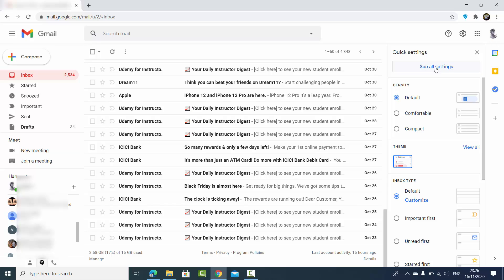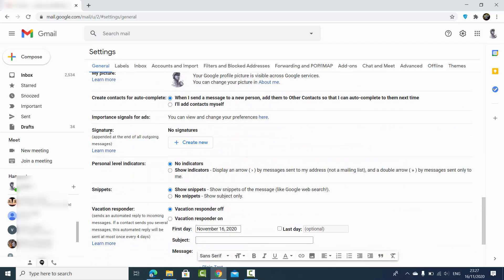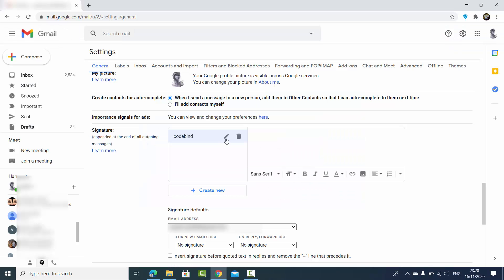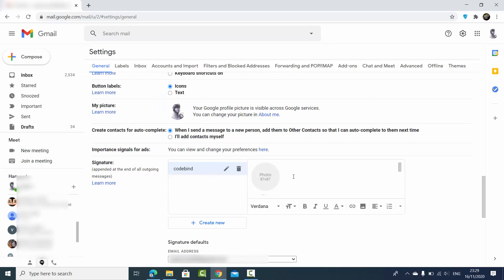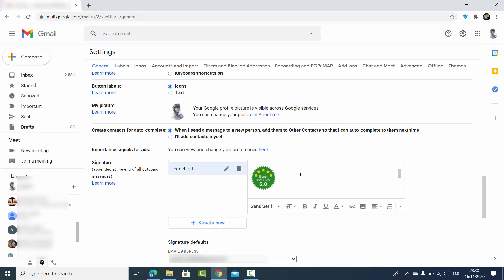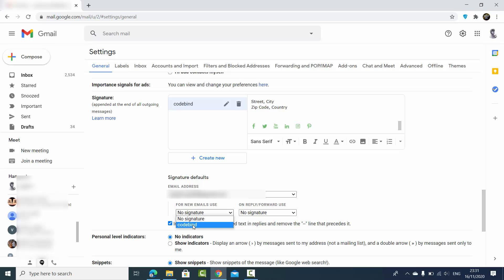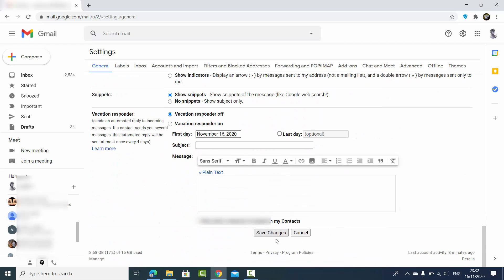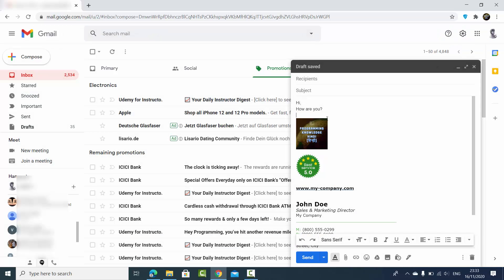How to Add Signature in Gmail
In this video we are going to see How to Add an Email Signature to Gmail. So let us see How to Insert a Signature in Gmail.

topics addressed in this tutorial:
how to add signature in gmail app
create email signature
professional gmail signature
how to add signature to gmail on iphone
how to insert image in email signature in gmail
gmail mobile signature
mobile signature gmail examples
how to add signature in outlook